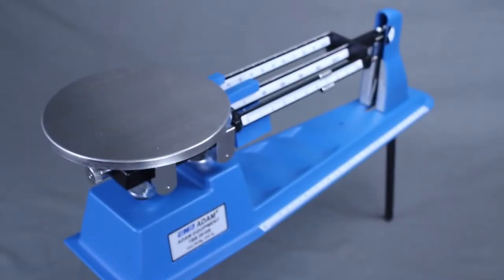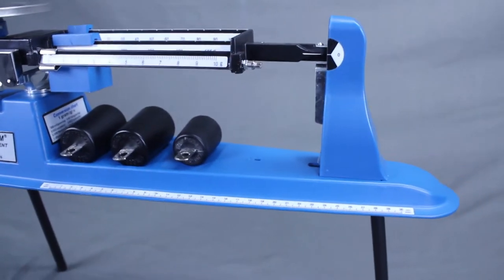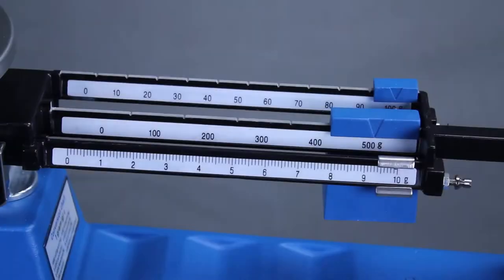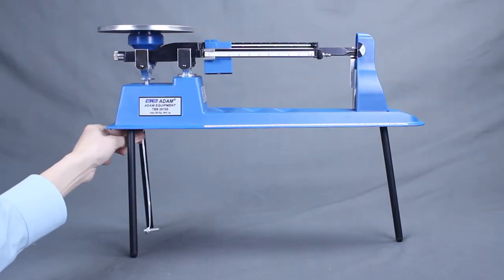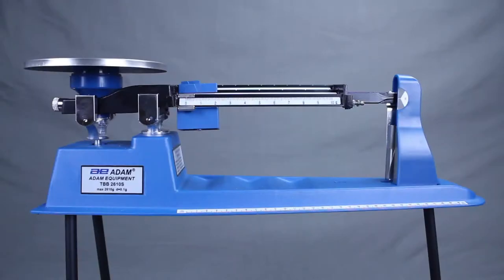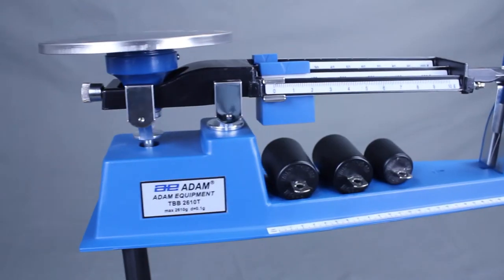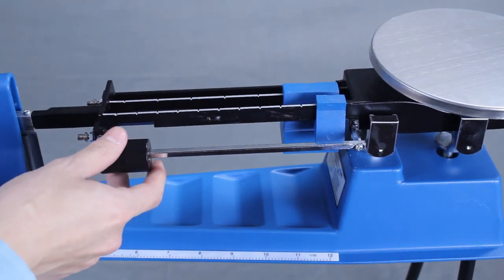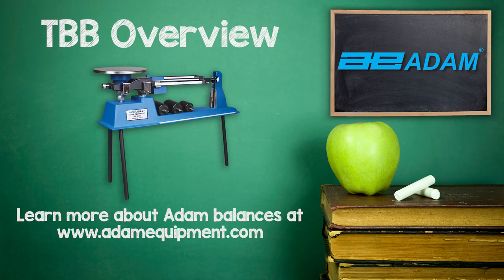TBB Triple Beam Balance Tutorial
This video demonstrates how to use Adam Equipment’s TBB triple-beam balance, demonstrating the features and how users can perform quick mechanical weighing. Adam Equipment triple beam balances offer the right combination of speed, performance and value for everyday weighing tasks.

View other videos in TBB tutorial!